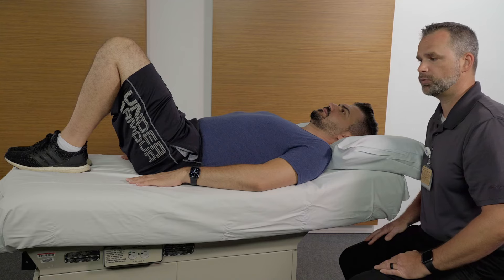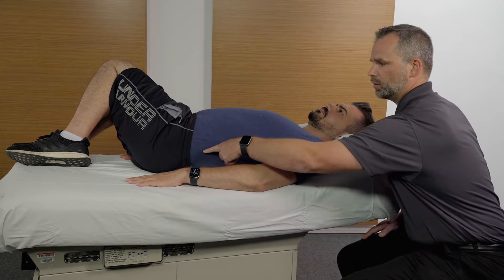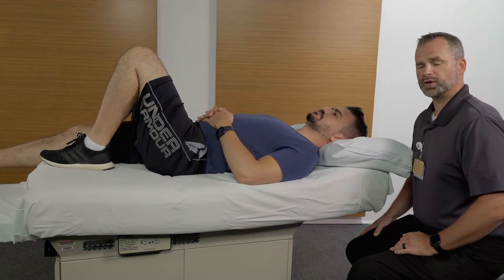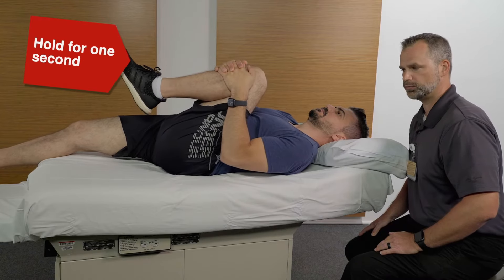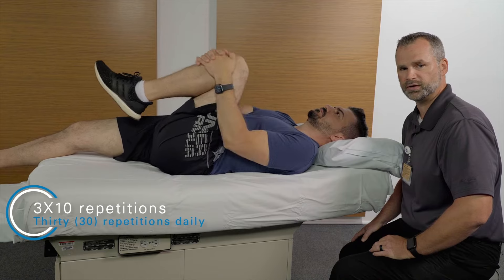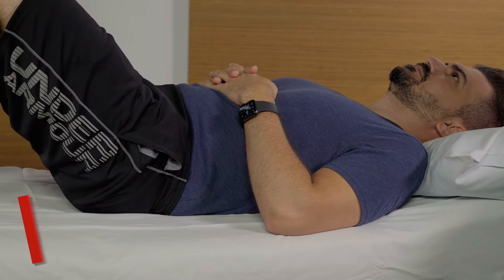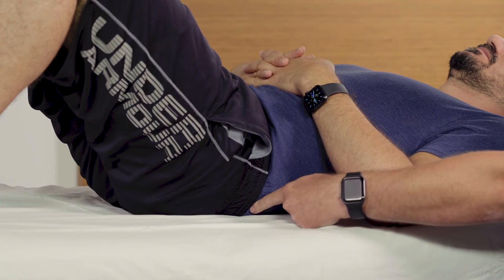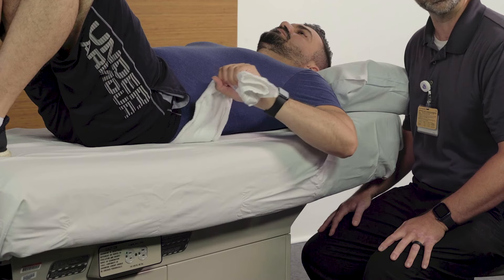General Low Back Pain Home Exercises | UC San Diego Health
Home exercises for low back pain, developed by UC San Diego Health Center for Pain Management.

 If your pain doesn't improve after these home exercises and working with physical therapy, please contact your primary care provider for a referral to the UC San Diego Health Center for Pain Medicine for a personalized medical assessment.

0:00 Neck Pain
0:11 Pain management exercise introduction
0:46 Trunk rotation
1:20 Knee to chest
1:52 Pelvic tilt